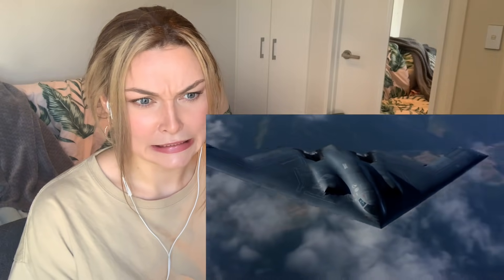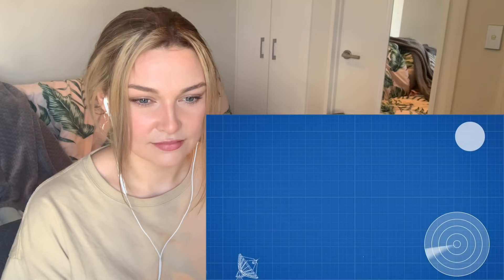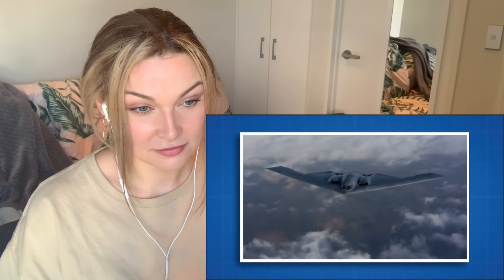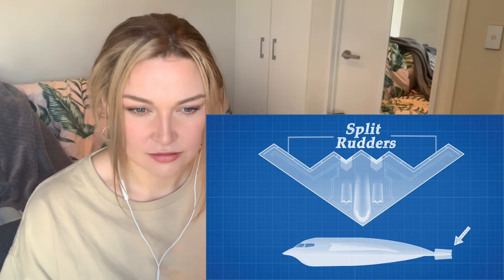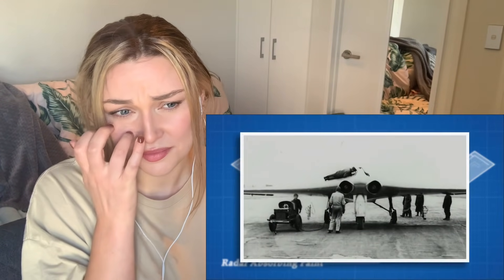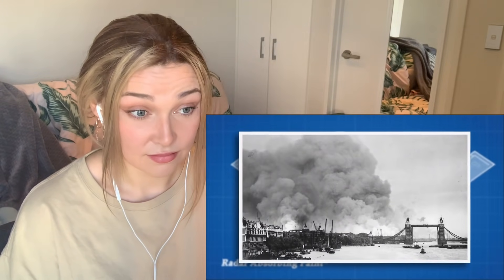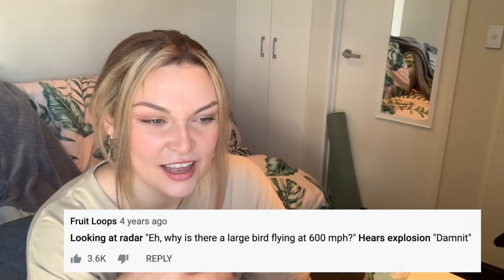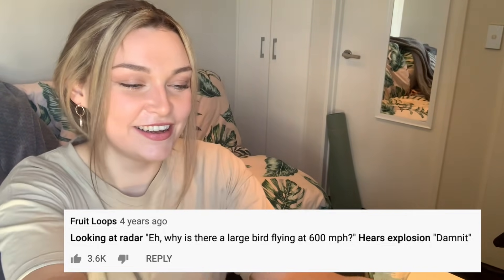New Zealand Girl Reacts to STEALTH - NORTHROP B-2 SPIRIT - HOW DOES IT WORK?